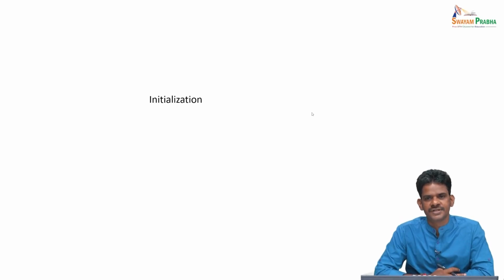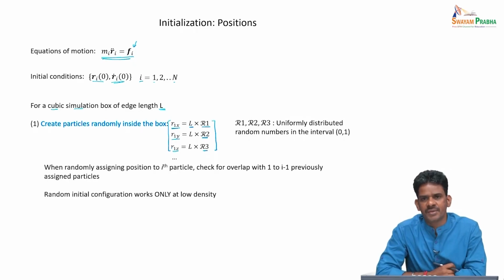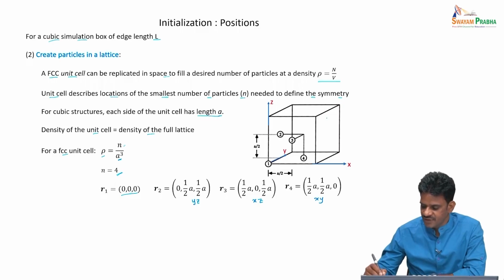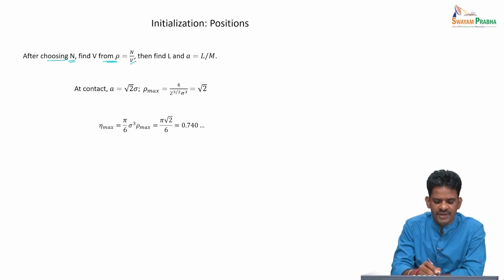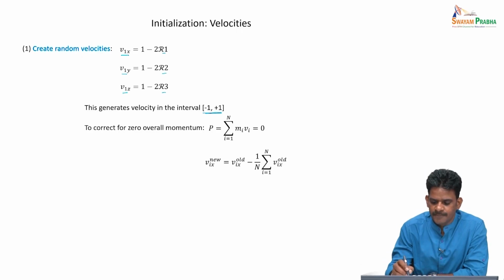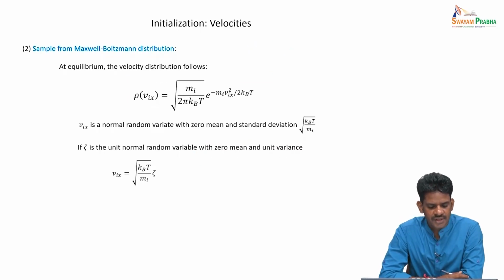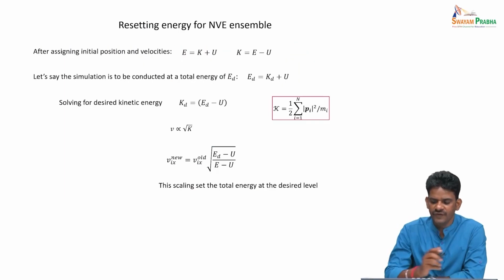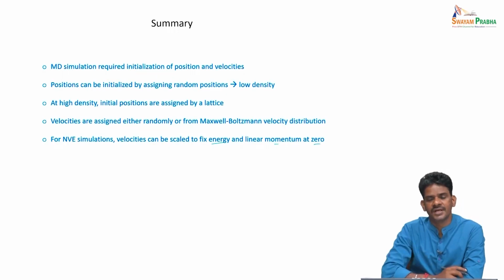MD: Initialization of positions, velocities